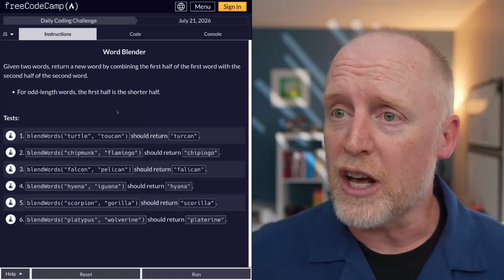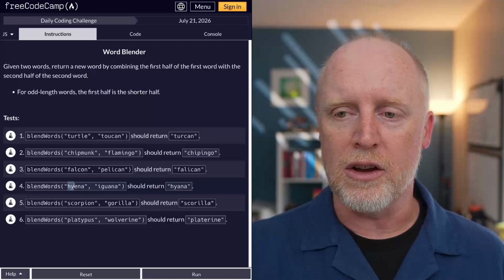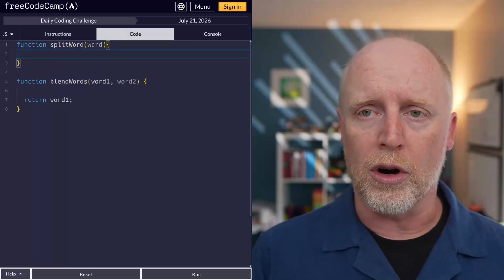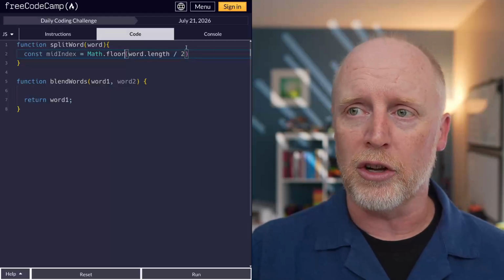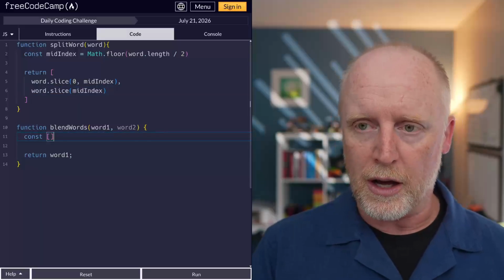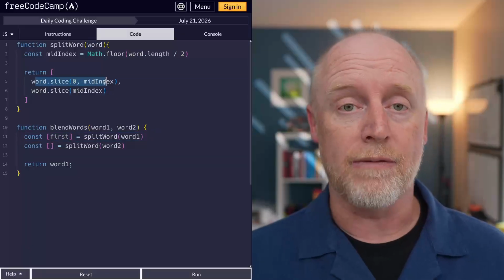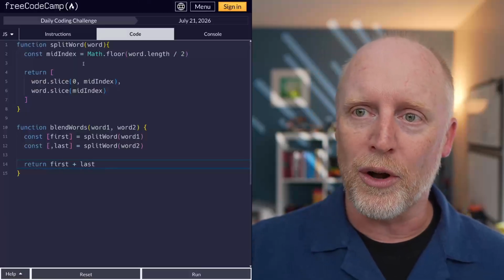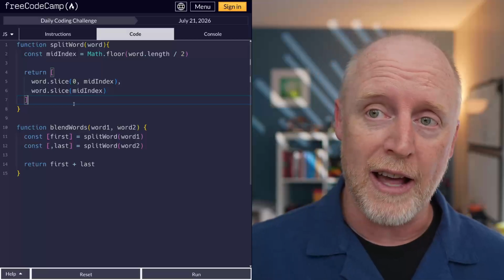Word Blender - 2026-07-21 - FreeCodeCamp Daily Challenge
Today, I take on "Word Blender", a challenge to join parts of a word together. We create a utility to split words, then use it to get the final result.